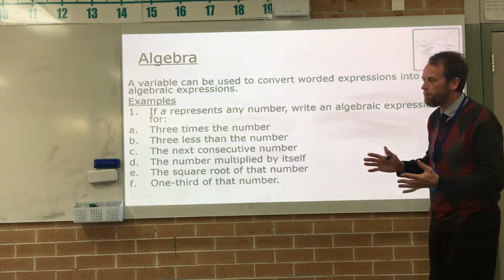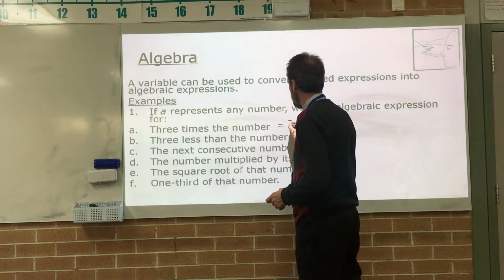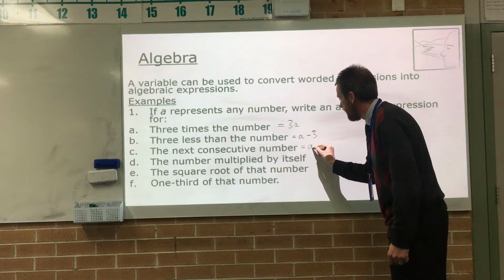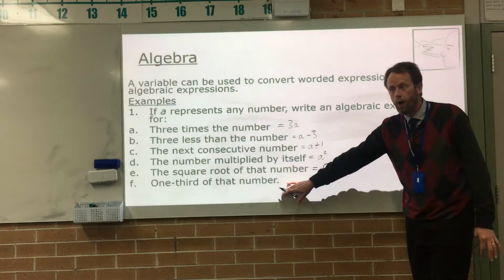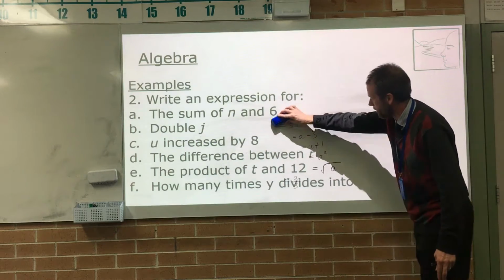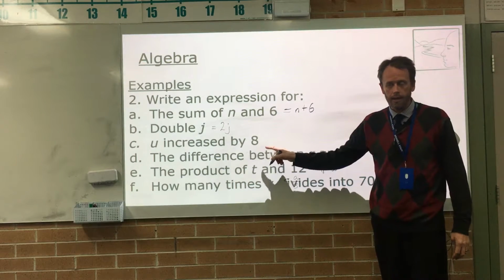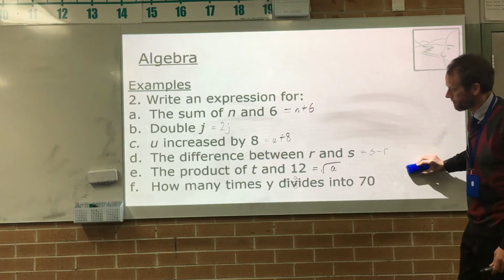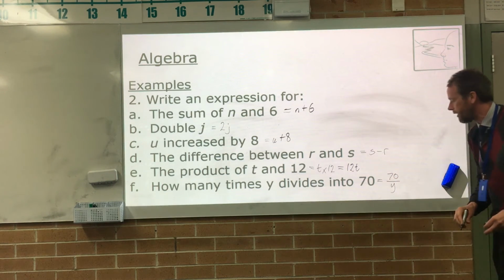Writing Algebraic Expressions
Using a variable to convert worded expressions into algebraic expressions.